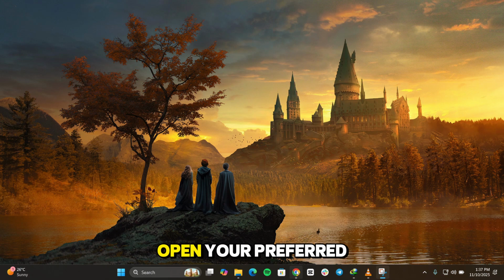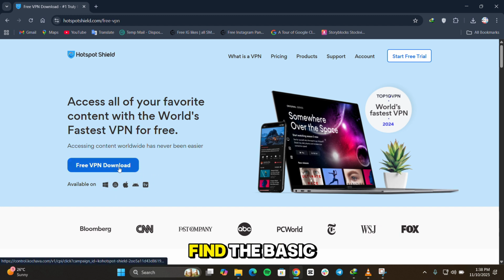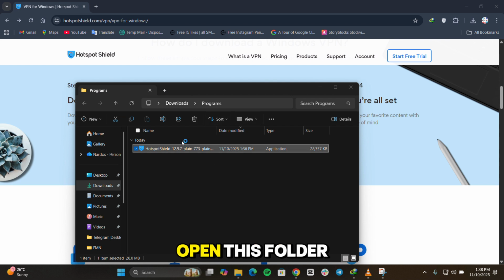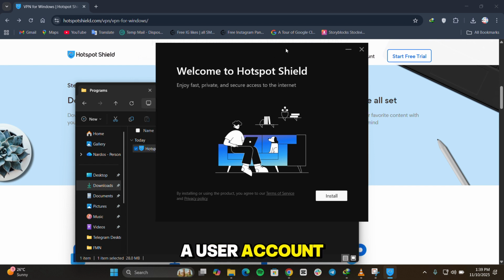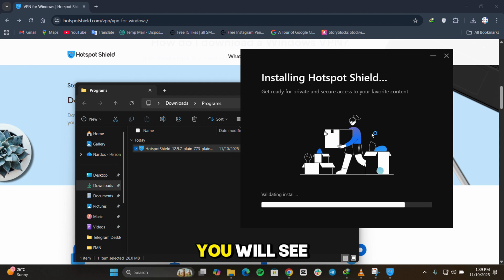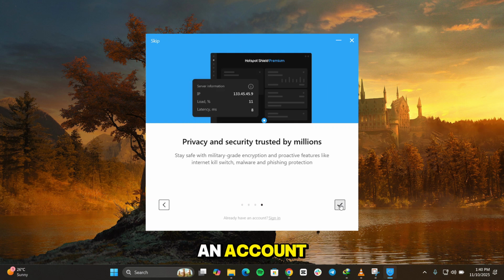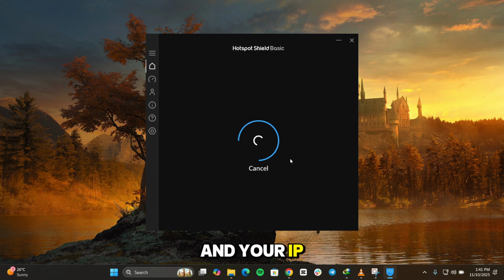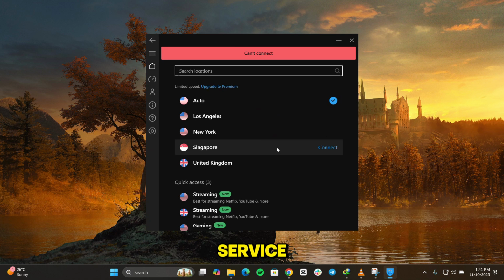How to Use Hotspot Shield VPN on Windows 10/11 PC or Laptop (2026) ✅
Want to use Hotspot Shield VPN on your Windows 10 or 11 PC or laptop in 2026? In this video, I’ll show you how to download, install, and connect Hotspot Shield VPN for a fast and secure internet connection. You’ll learn how to switch servers, protect your privacy, and browse safely on public or home WiFi. Follow this step-by-step tutorial to set up Hotspot Shield properly and ensure your online activities stay private.